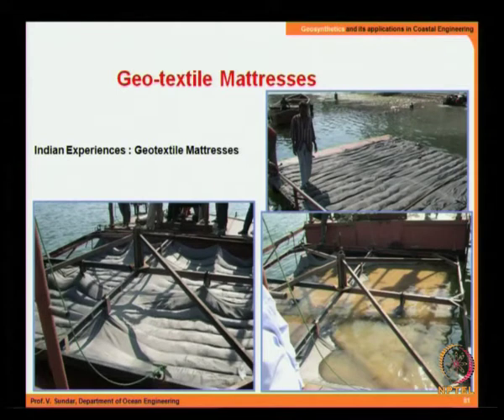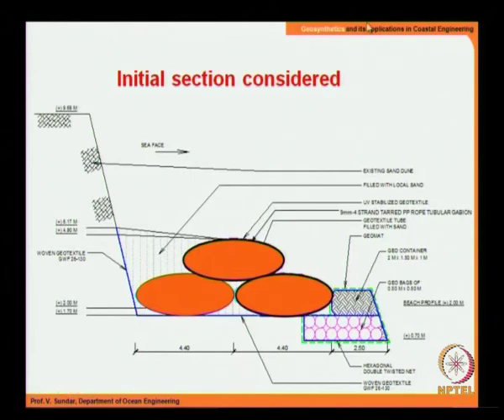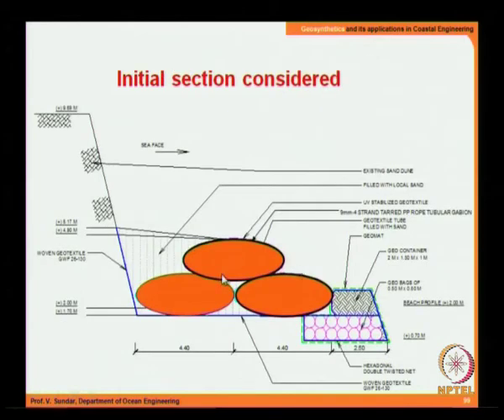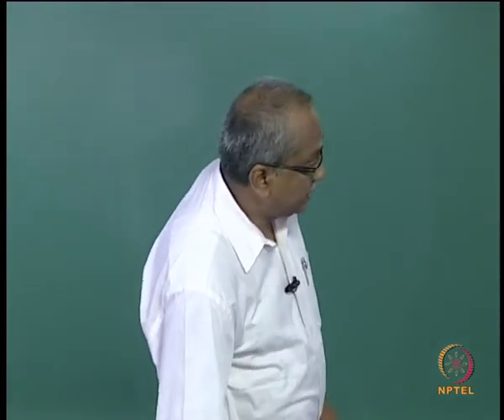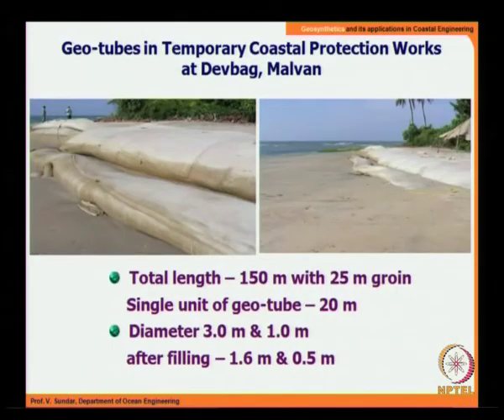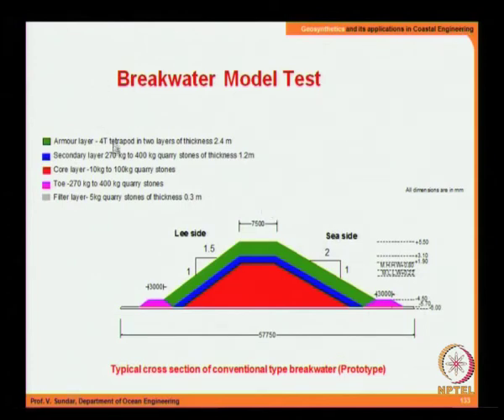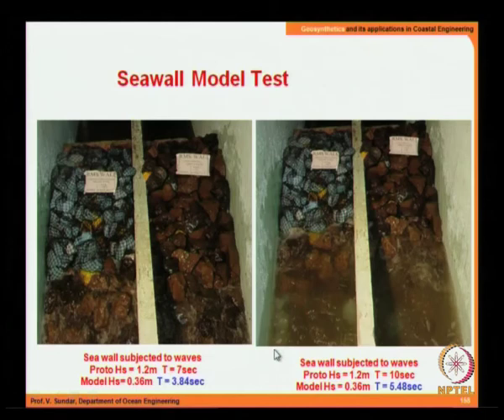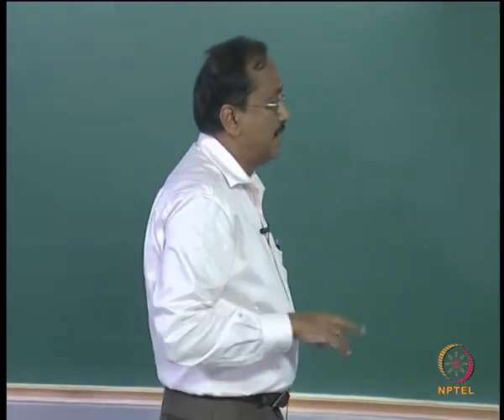Mod-04 Lec-26 Geosynthetics - II